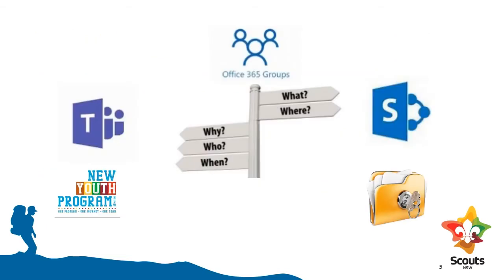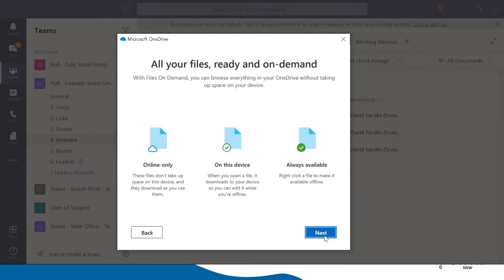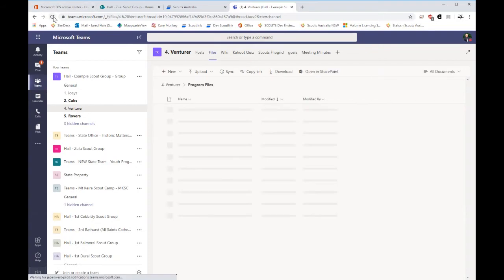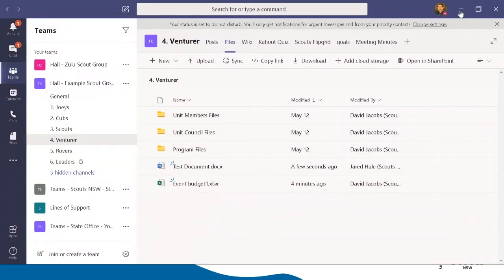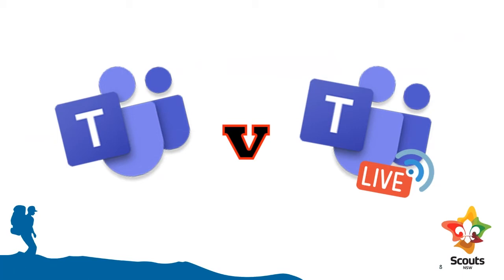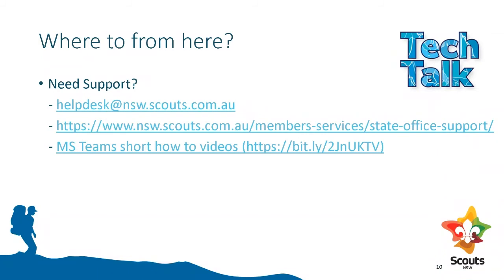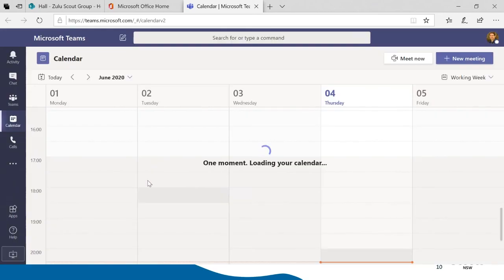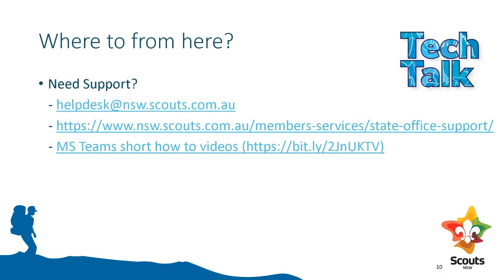Scouts NSW Tech Talk - Microsoft Office 365 Webinar - Week 4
Part 2 of a 4-part webinar hosted by Scouts NSW on the functionality of the Leader and Committee Hub for Region, District, Group and Section Leaders.